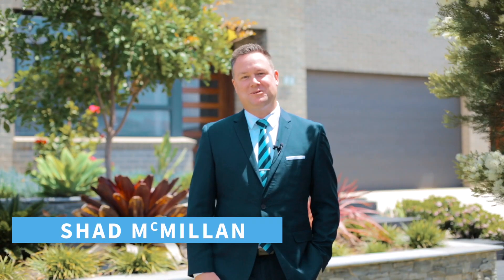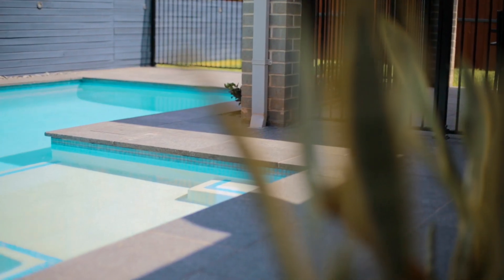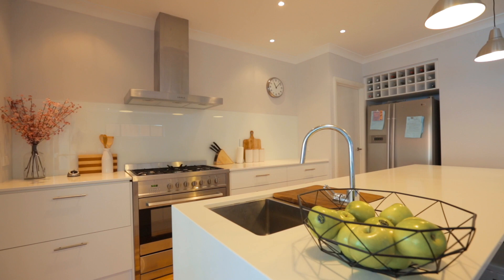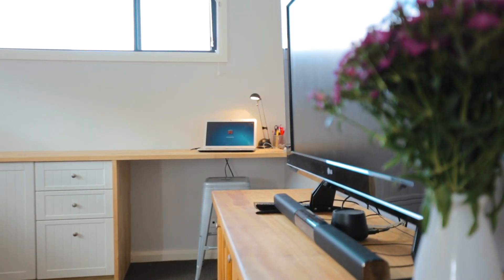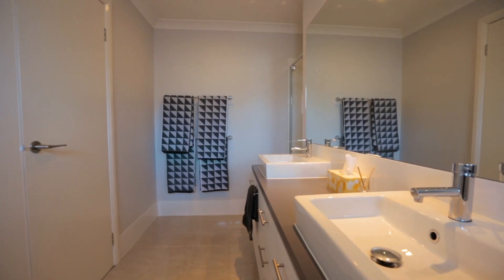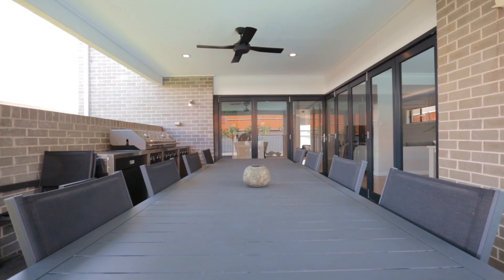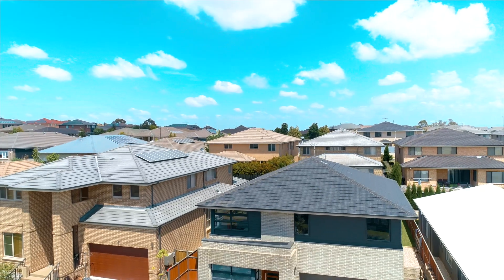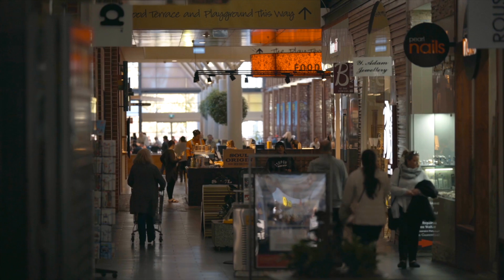59 Annfield Street, Kellyville Ridge - with Shad McMillan from Harcourts Rouse Hill